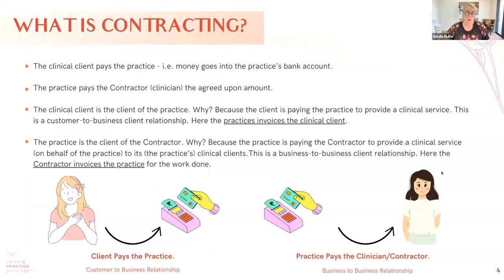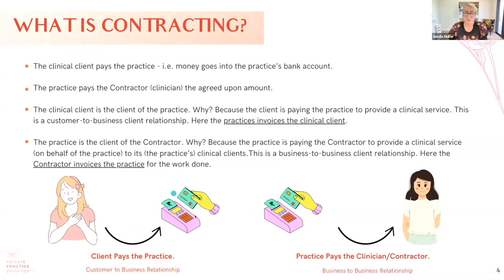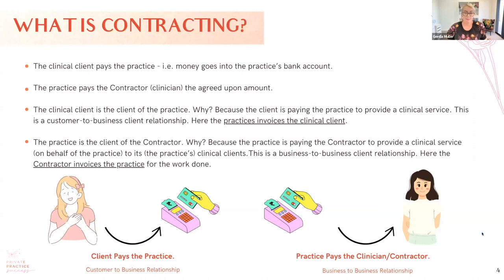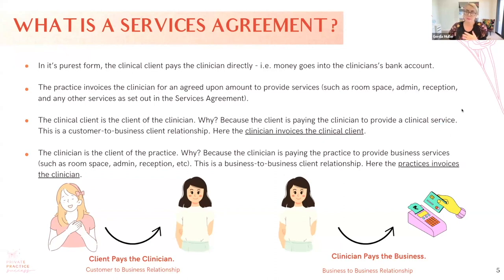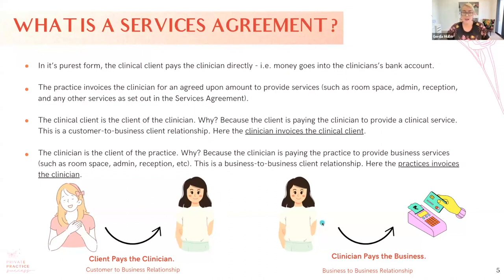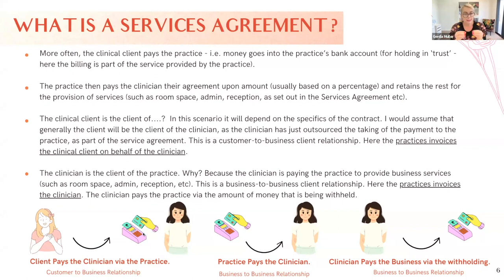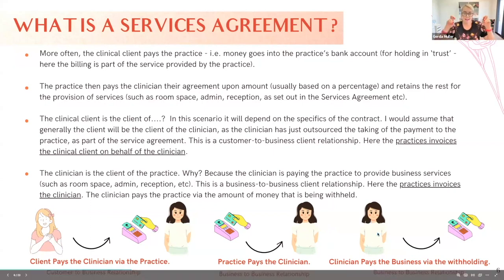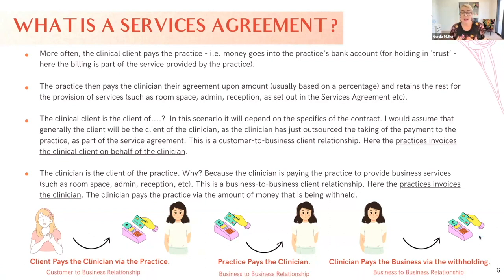Contracting VS Services Agreement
The last few months have seen multiple high court rulings that are now necessitating a change in the way we engage Independent Contractors in private practice.

After 6 months of consulting with my lawyer - including many friendly arguments over how to implement these changes - I have now settled on what I believe the best course of action is to remain compliant with these rulings.

I have also developed an in-house Decision-Tool for use in assessing each contractor on a case-by-case basis, in order to ensure documentary evidence of this process should we ever need to defend our position.

Given the significant impact that these changes will have on the traditional private practice Contracting Model, I have taken it upon myself to share my findings with as many group practice owners as possible, as I would hate for you to be caught out with this - the consequences of which you most certainly will want to avoid.

What I know for sure is that hiding your head in the sand on this one is NOT an option!

As such, I am running a 90-minute webinar to make sure you are fully across this. During this webinar, my Principal Psychologist and I will be sharing with you how we got to this point and what will need to change going forward. I will also walk you through our Decision Tool and will provide you with your own Excel Template of the Decision-Tool, which will allow you to also use it in your own practice.